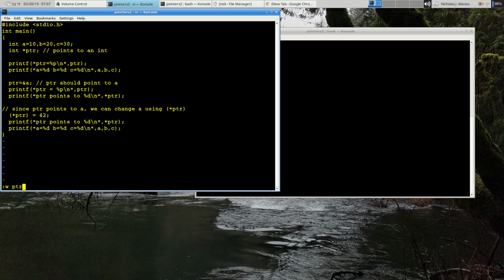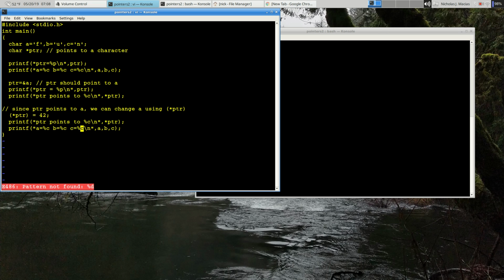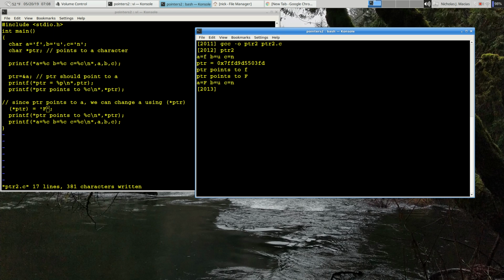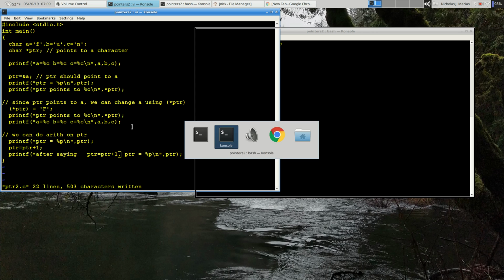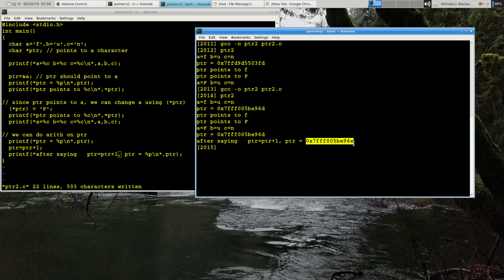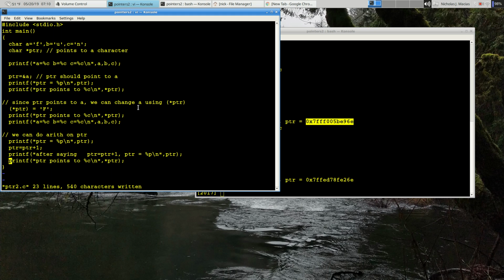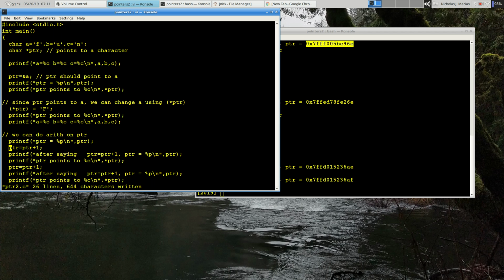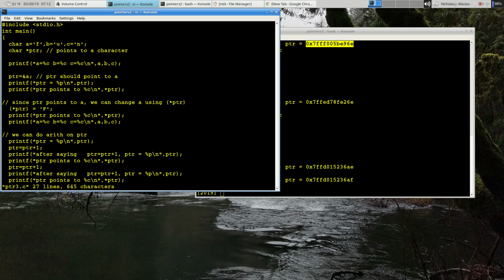Brief intro to pointers, 2/3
Using a pointer (char*) to read and write a character's value. Also looking at what happens if we do arithmetic on the pointer itself.
NOTE: pointer arithmetic is funny in C: incrementing an int* actually adds 4 to the pointer.